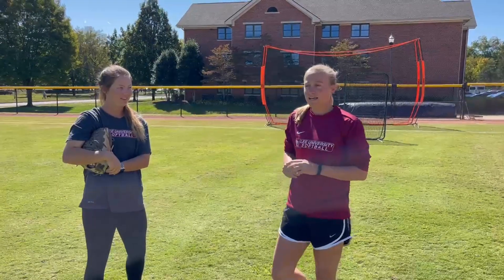TIP TUESDAY: Quick-Release Drill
Get quicker! Lee University assistant Murphy Davis demonstrates their quick-release drill, which practices getting rid of the ball as fast as possible in this week's Tip Tuesday presented by Triple Crown Sports.